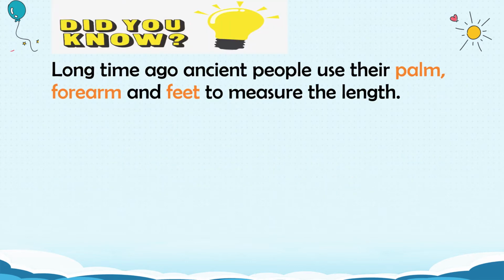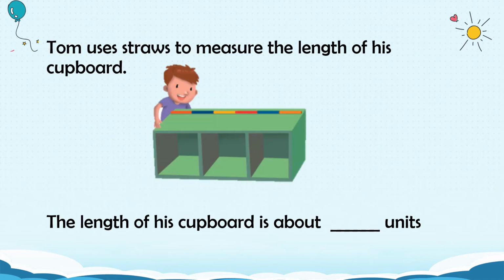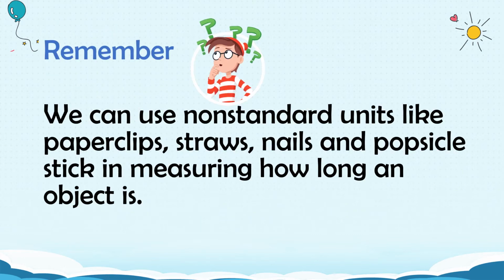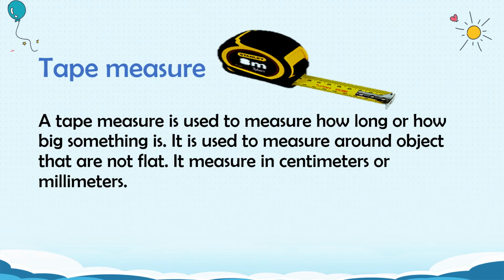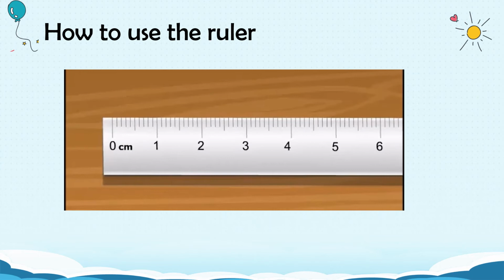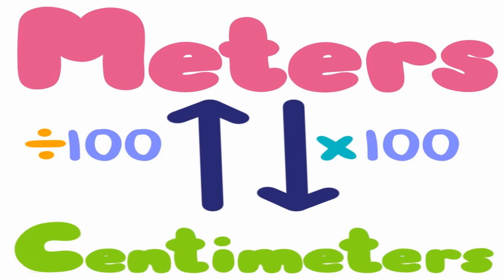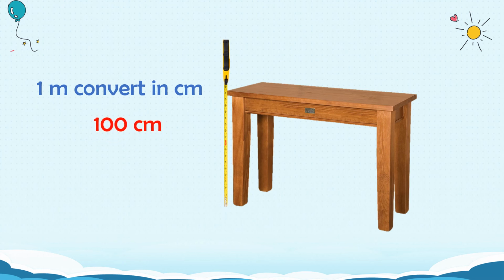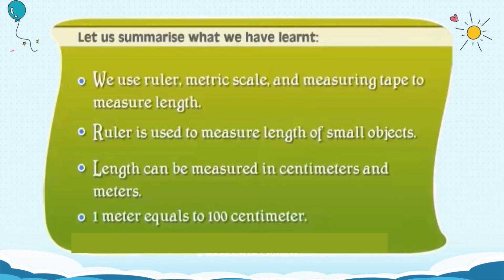Measuring Length Using Nonstandard Unit And Length in Meters and Centimeters (Grade 1 & 2 )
Estimate and measure length in meter and centimeter
Choose between meters or centimeters when measuring length and distance.